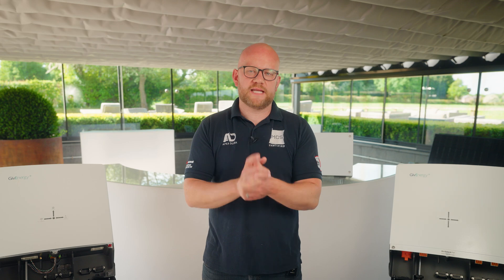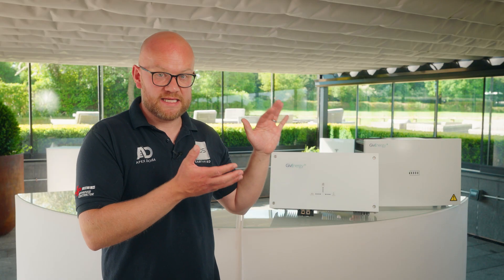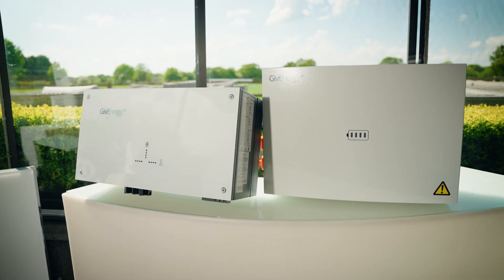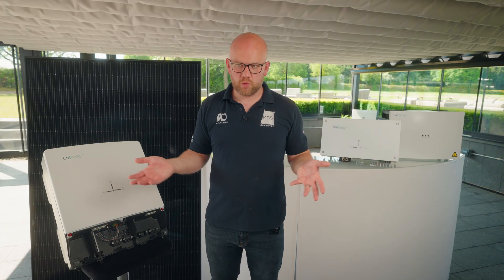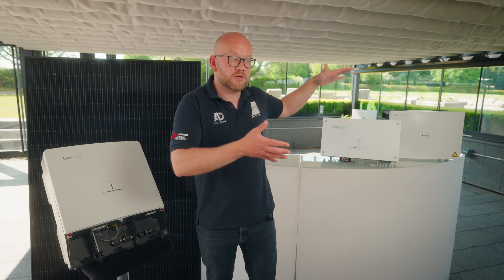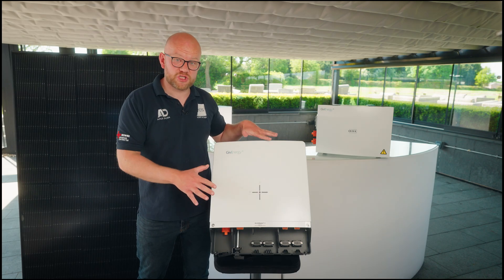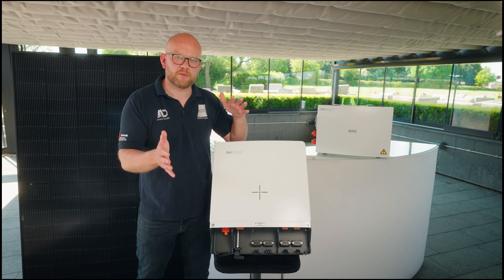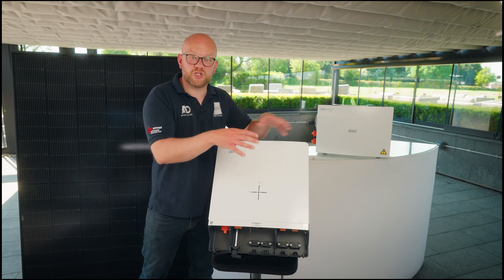AC vs. DC Coupled Battery Storage Explained | Best Setup for UK Solar Systems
Not sure what the difference is between AC-coupled and DC-coupled battery systems? You’re not alone and if you’re a UK homeowner thinking about solar battery storage, this video gives you a clear, practical breakdown.

We’ll walk you through the inverter setups, show you real AC and DC coupled batteries, and explain which option is best for retrofits, feed-in tariff systems, and new solar + battery installs. Whether you’ve already got panels or are just planning, this is everything you need to know.

🌟 What You’ll Learn:
▪️ What “coupled” means in solar battery systems
▪️ How an AC coupled battery works with or without solar
▪️ How a DC coupled hybrid inverter stores energy more efficiently
▪️ When to choose an AC retrofit vs DC coupled system
▪️ Real-world tips for solar battery storage in the UK

Chapters:
00:00 AC vs DC Coupled Battery Storage in the UK
00:29 What Does “Coupled” Mean in Solar?
00:44 AC Coupled Battery System Explained (Standalone & Solar)
03:11 Best Use Cases for AC Coupled Batteries
08:08 DC Coupled Solar Battery Storage Explained
11:06 Battery-Only Setups with Hybrid Inverters
12:36 All-in-One Systems: Tesla Powerwall 3, GivEnergy AIO, Anker Solix
14:02 Which Solar Battery Setup is Right for You?
14:58 AC vs DC Coupled Inverter Advice